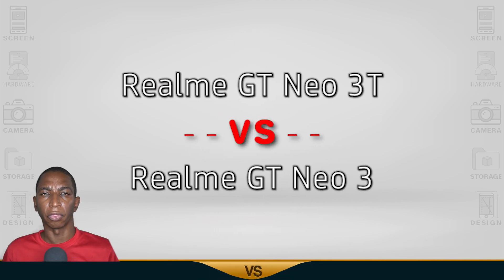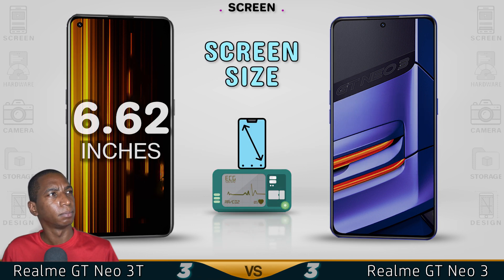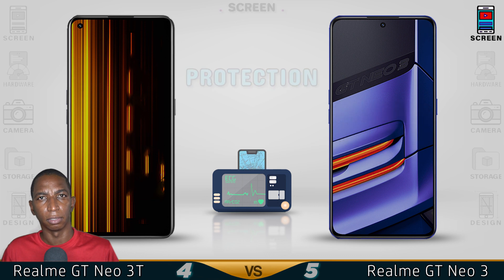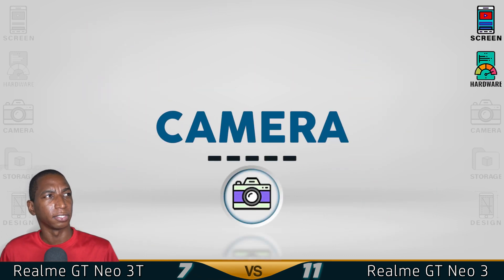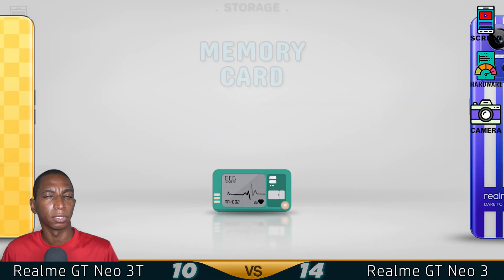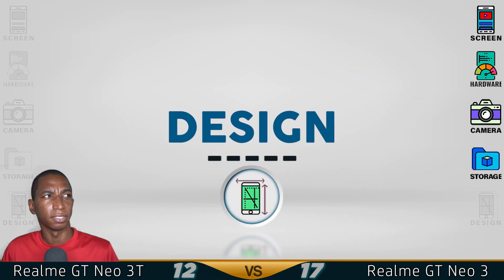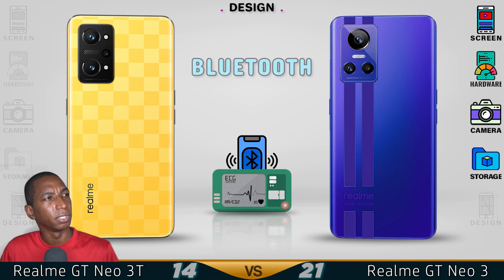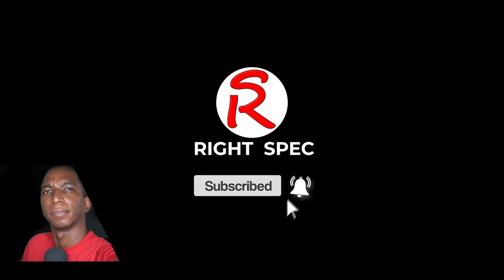Realme GT Neo 3T 5G vs Realme GT Neo 3 5G #5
📱  Realme GT Neo 3T review and features
-  Release Date 2022 June
-  Screen 6.62 inches
-  120Hz Refresh Rate
-  Chipset Snapdragon 870
-  Android 12 Realme UI 3.0
-  128GB 8GB RAM, 256GB 8GB RAM
-  UFS 3.1
-  64 MP Camera f/1.79 Aperture
-  Antutu Score: 690K (v8)
💲  Realme GT Neo 3 T price $320.00

😒 ✋ CONS ✋ 😒
❌ FM Radio
❌ NFC

📱  Realme GT Neo 3 review and features
-  Release Date 2022 March
-  Screen 6.7 inches
-  120Hz Refresh Rate
-  Chipset Dimensity 8100
-  Storage 128GB 6GB RAM, 128GB 8GB RAM, 256GB 8GB RAM, 256GB 12GB RAM
-  Battery Po 5000 mAh / 4500 mAh
-  Fast Charging 80W / 120W
-  50 MP Camera  f/1.88 Aperture
-  Antutu Score: 780K (v8)
💲  Realme GT Neo 3 price $480.00

😒 ✋ CONS ✋ 😒
❌ FM Radio

Realme GT Neo 3T vs Realme GT Neo 3
Realme GT Neo 3 vs Realme GT Neo 3 T
Realme GT Neo3 vs Realme GT Neo3T

⏱️CHAPTER⏱️
➦  Intro 0:00
📱  Display 0:07
📲 Hardware 00:56

This is a detail comparison for Realme GT Neo 3T first look as we give a full review, Realme GT Neo 3T hands on specifications and Realme GT Neo 3T feature.
These data comes from the manufacturers laboratory. The actual data is affected by the test environment and is for reference only.
You'll see the specs under the hood of the Realme GT Neo 3T comparison review and Realme GT Neo 3T unboxing all specs.
let us hear your Realme GT Neo 3T first impressions and the different Realme GT Neo 3T tests you carry out in the comments below.
With the Realme GT Neo 3 5G smartphone.